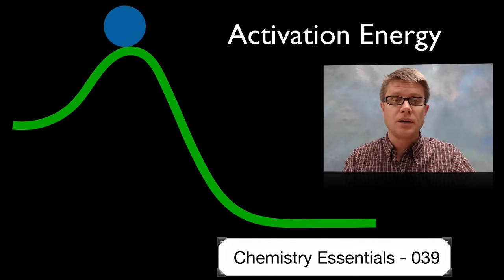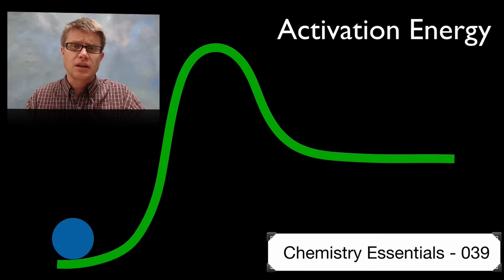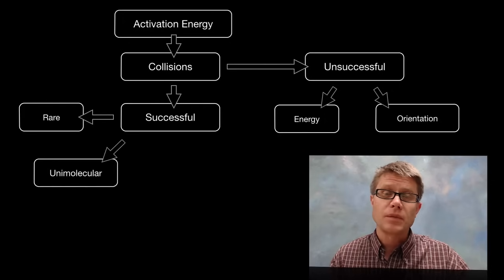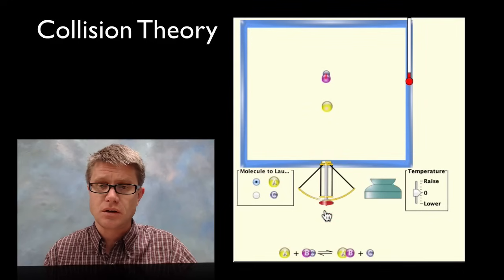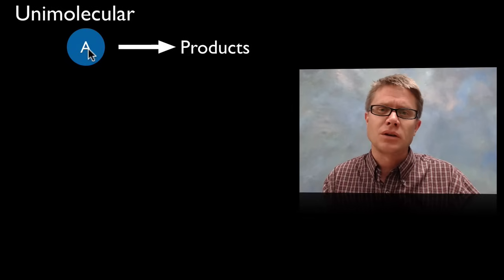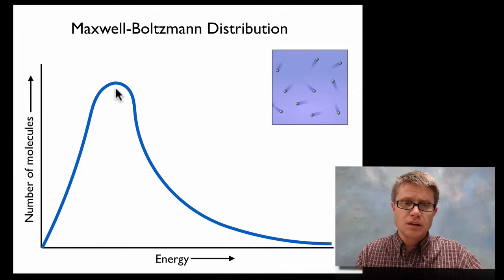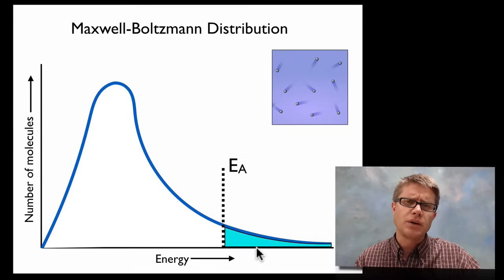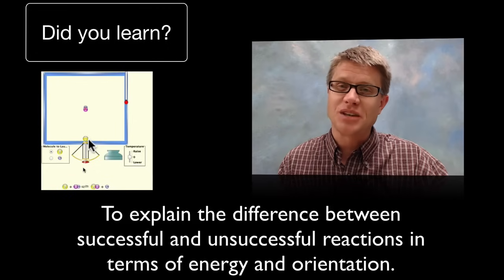Activation Energy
039 - Activation Energy

In this video Paul Andersen explains how the activation energy is a measure of the amount of energy required for a chemical reaction to occur.  Due to the collision theory the activation energy requires proper energy and orientation of the colliding molecules.  The Maxwell-Boltzman distribution can be used to determine the number of particles above and below this point.

"Reactions & Rates." PhET. Accessed October 20, 2013.
Sharayanan. English : Depicts the Main Idea Behind the Kinetic Theory of Gases — That Is, Gases Are Made of Molecules Whose Permanent Hits on the Walls of the Container Is Perceived as Pressure, and Whose Excitement Is Related to Temperature., August 8, 2007. Own work.